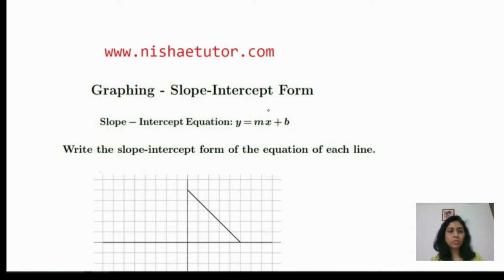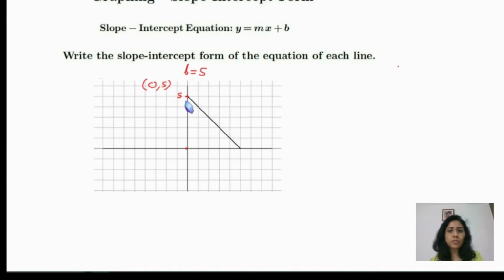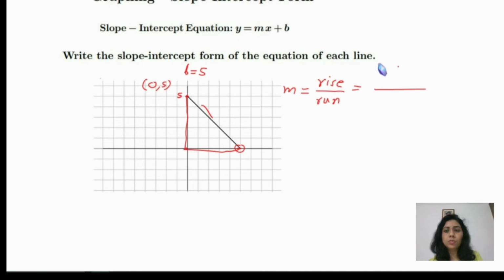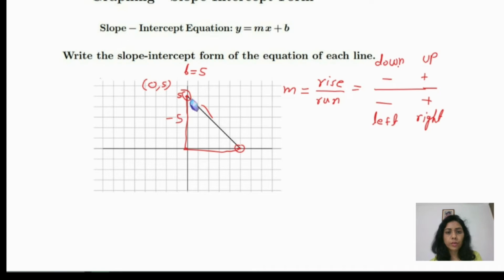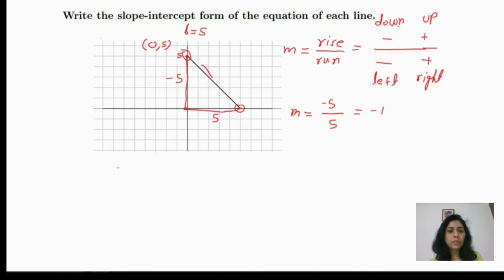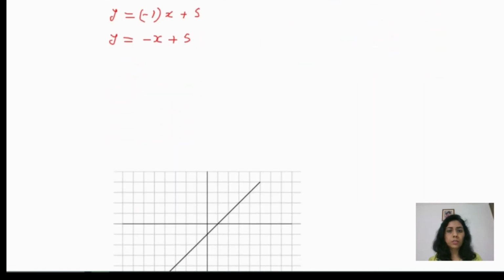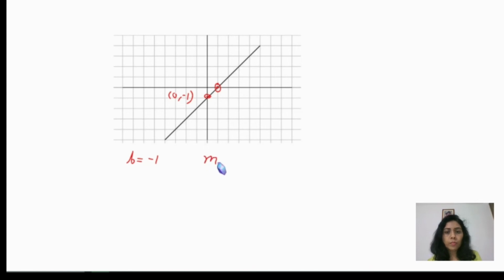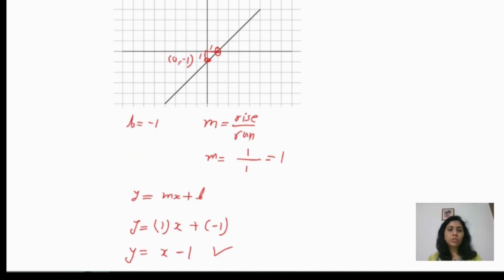Graphing(Slope-Intercept Form)Part 11.9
Write the slope-intercept form of the equation of each line.
Write slope-intercept form
Write slope-intercept equation
Slope-Intercept Form
y=mx+b
Slope Intercept Equation
Line Equation
Slope y-int
Slope y-intercept
Equation